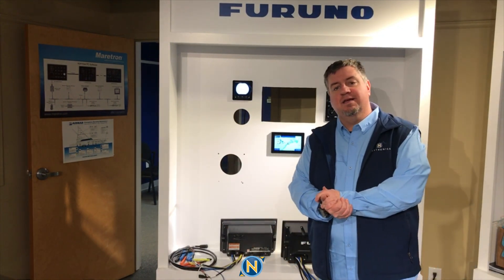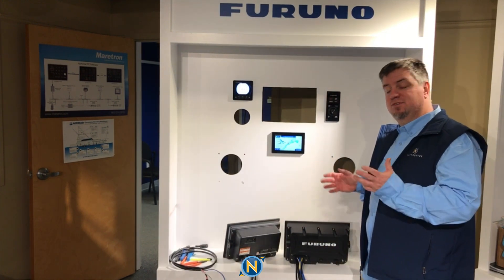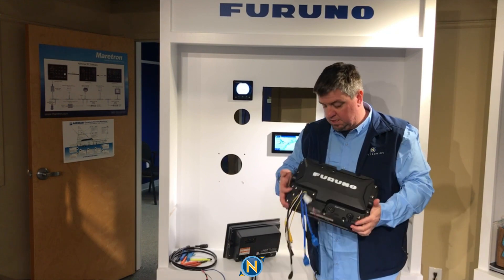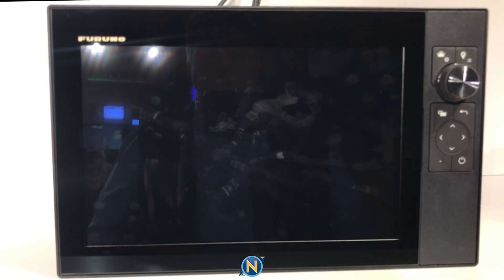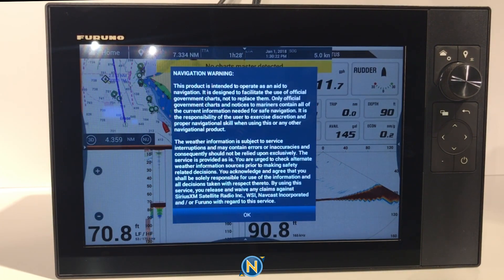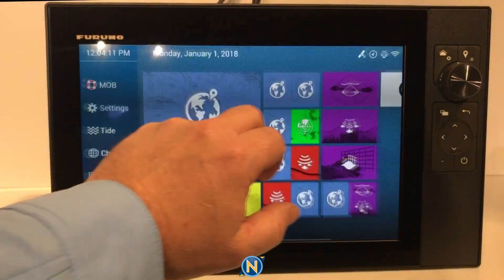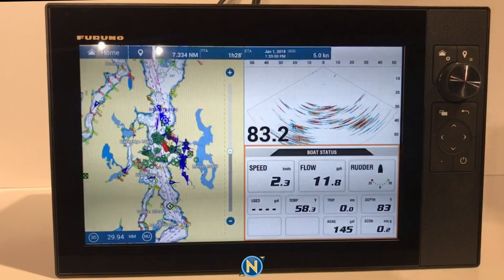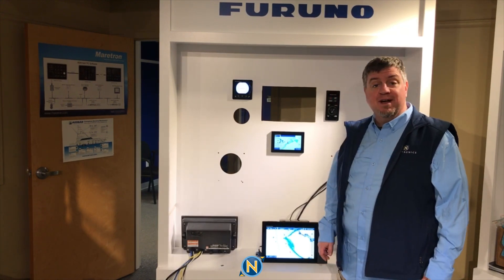2020 3 30 Sundays With Sully - The one About Furuno TZT3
Bonus footage this week - Furunos new TZT3 system.  We just received our first shipment of TZT3's so we plug it in and check it out

Today we're going over Furuno. We have the first TZT3-12 Finally got it just in this week, so figured we'd go ahead, we'd hook it up, see what it is. But before we hook it up and before we go and all the details kind of want to compare it to the TZT2-12 that we had here that was in this cut out. I kind of want to show you some of the differences and see how things work. And if you have a TZT2, and you think about going to a three, some of the things you're going to have to take into consideration. So like I said, first thing you're going to notice we have the cut out. Here are these If we put these two, we stack them up side by side. You're going to notice the TZT3 is actually a little bit deeper. So I want to make sure we've got more depth in our dash and we're going to go ahead and do that. You still got a nice long cable lead on here. You still have a separate power cable. You can reuse your same power cable. Your NMEA 2000, all those things are still going to plug into the same spot.You can still use your MCU4 remote, you can use all of that. But the biggest thing you're going to gain with the TZT3 is true one kilowatt chirp transducer sounder capability. So that's a big step up right here. And with a booster module you can do 2 and 3K sounder modules as well. And that just boosts the power out of this going into a ducer and really gives you some better picture out there. So that's all we've got going on here. We've got a depth issue that's changed up a little bit. I was told that this should fit the same cut out. You'll find out here in a second. Looking at it, I don't think we're going to have it fit the same cut up. So let's check it out. Now, another nice feature before you do put it in on the TZT12 is we've gone back to buttons and knobs on the side here to use this, which is nice, and your smaller center consoles and runabouts to be able to have the button functionality, whether you're wearing gloves, your fingers are wet or you're bouncing around out there trying to hit things on the chart and try to make functions work. So that's a really nice additional feature that's built in on this one. So let's see if it's going to fit this into there. As you can see, we're not going in. You are going to be off by the width, so you'd have to widen the hole. So we're going to do that in our showroom display. I'm not going to do that right now. But what I am going to do is I want to go ahead and power this up. We're going to hook this up and we are going to see some of the features that this thing's bringing, some of the speed and the processor power that this is going to bring to the table for us. So I'm going to go ahead. I've got my keys here. And what I can do is take our power cable here and we're going to go ahead and crimp on some terminals onto the end of it here. Now, something is kind of odd on this one, and I'm not really sure what Furuno was thinking. They've got a blue ground cable for life, making it figure out why we're doing that. But just so everybody out there is aware, you're doing this blue. That's for the ground. Red hot. Kind of self-explanatory, but don't be alarmed to see blue. Blue is negative. Well they've come already pre stripped and everything ready for us to go. And if you've watched any of our other previous episodes, you know that I have my personal preferences of how to do this, how to make all this work. I just go on here, make sure that's on there nice and snug. Break out my handy dandy favorite ratchet and crimping tool. And we're going to go ahead, give a nice little grip on there. Give it a good tug test. Same thing goes here onto our blue negative. We'll go ahead and put that on there. So what I'm going to do is get this back here where it needs to go and we're going to power up. So when I come back, this is going to be up and running and we'll see what kind of capabilities we can do with this. So this is the initial start up of the nav net ts TZT3-12 with the buttons on the side. So because this is our first time starting up, we get this nice, beautiful screen. It's really showcasing what this display can do just with the start up here. Now, obviously, we can do a demo mode. It'll do tutorial mode, or we can go under. Let's navigate. Obviously, we're going to start in a demo mode because we're in the show and we don't really have anything hooked up. So we come in here, we choose our start mode. That comes right into a nice, beautiful screen we've got right here and what we can do on any of these screens since we're split into four ways. If we want to go to our chart screen, we just double press with our fingers and it brings up right to that full page. We can go back to home right out of that. And then right from here we have our functionality as normal on the Furunos.